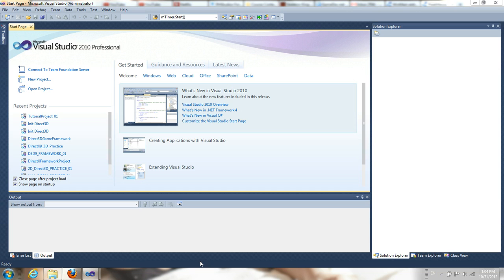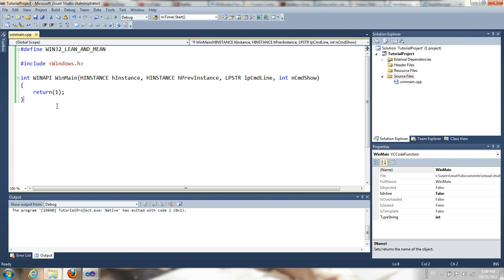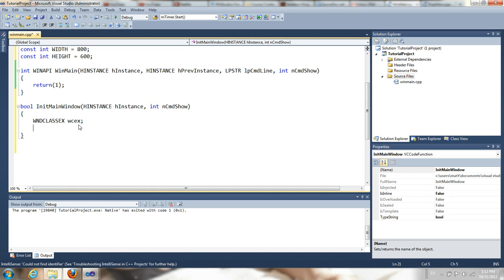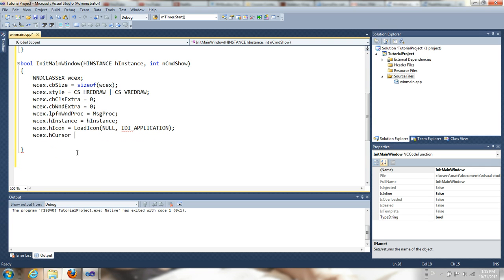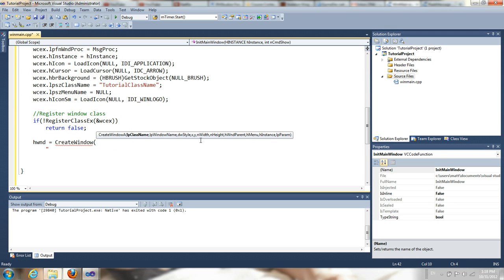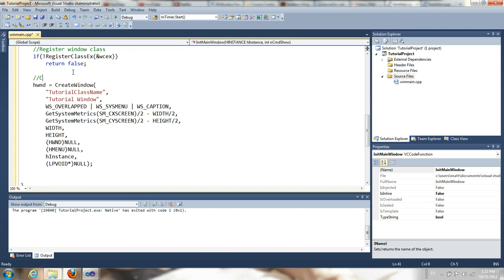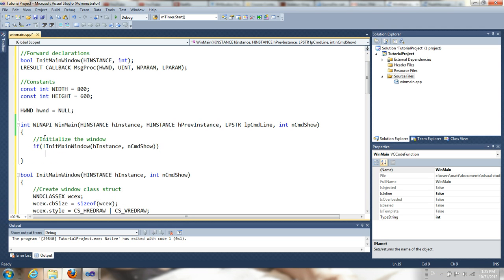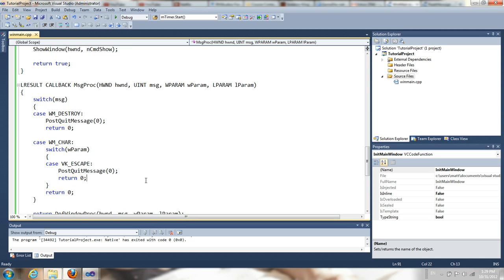[C++ DirectX 9] Tutorial 0: Creating a basic Win32 Window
In the first video of the tutorial series we cover how to create a Window using c++ and the Windows API. It is necessary for us to first understand how a basic application runs on Windows for us to then move onto using the Direct3D graphics API to render objects to the screen.